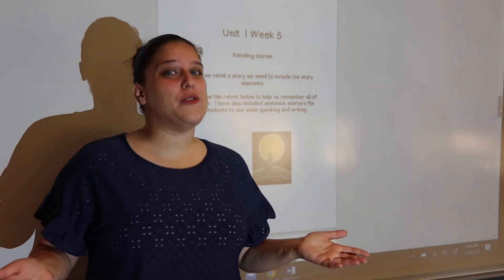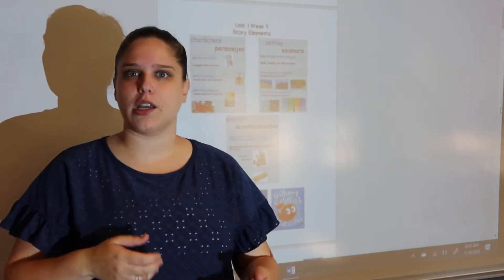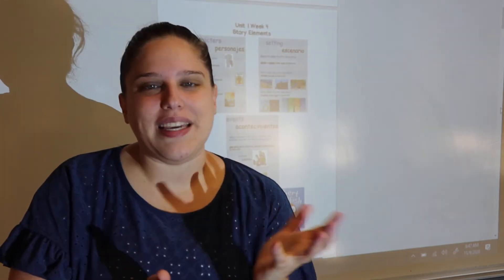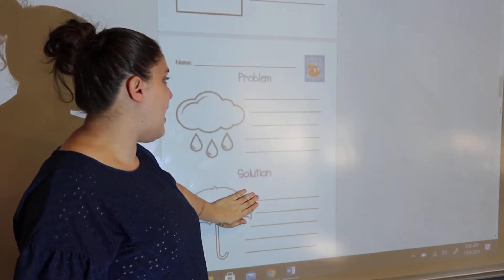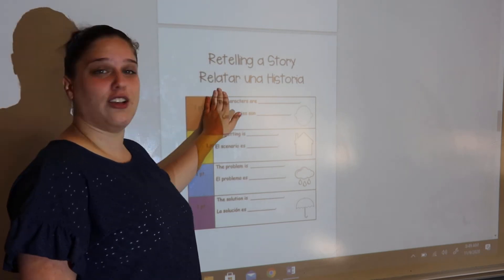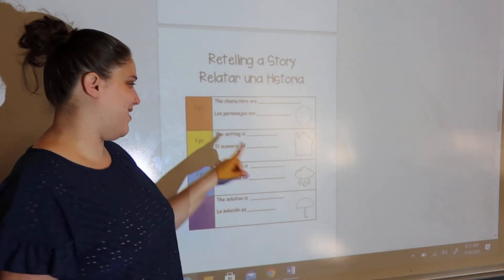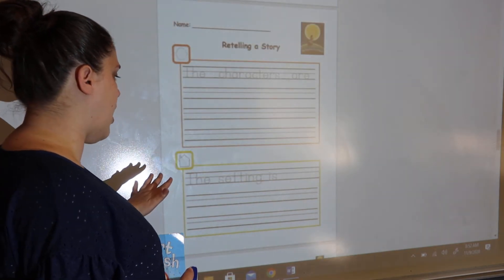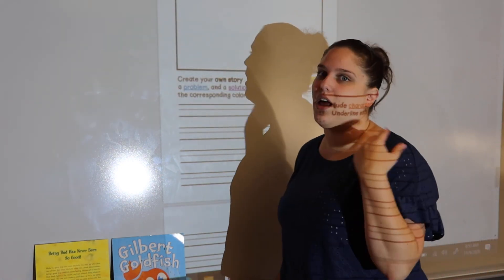ARC Unit 1 Week 5